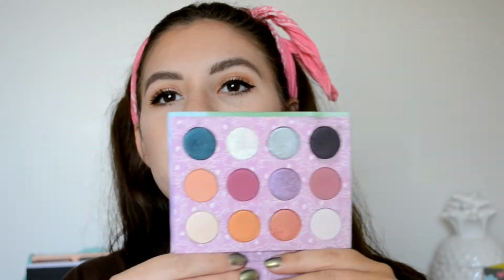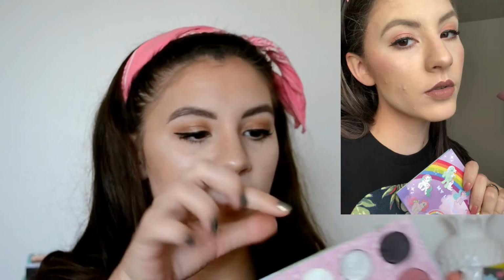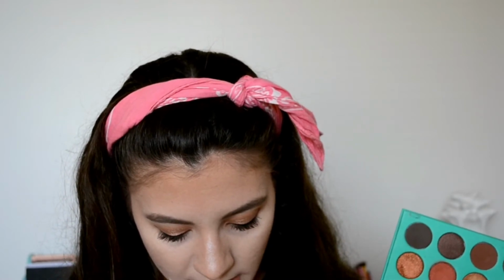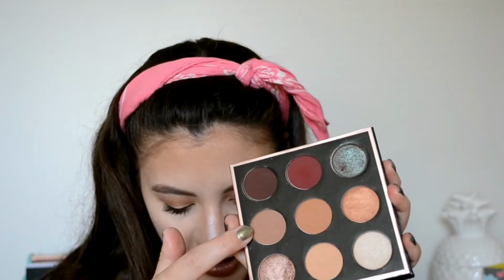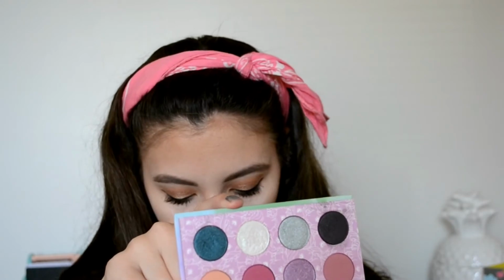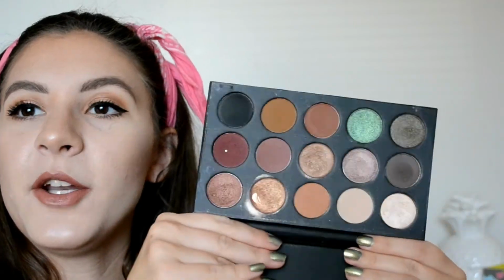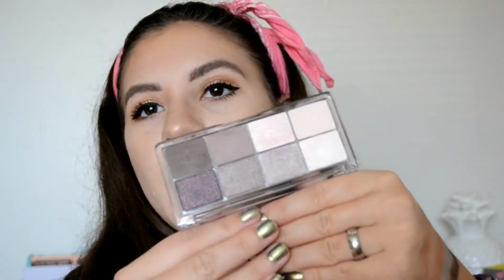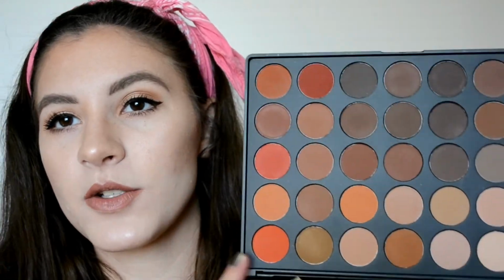Throwing Shade Ep 3 l Triggy3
This is the Third episode of the rebooted Throwing Shade Collab with the Pantastic Ladies Facebook group.
Click READ MORE for more information and links!

Click over and see Blog Posts related to my videos and bonus content

Choose 3 palettes by random.org. Use 1 palette per week at least once. The last week incorporate all 3 palettes in one look. Once you use that palette pull it out of the random.org list. Continue until you have rotated through all of your palettes!

Palettes used so far:
 Round 1:
  Essence All About Bronze
  LE Wet n Wild “Plaid to the Bone” Trio
  Too Faced Chocolate Bon Bons
 Round 2:
  My Little Pony x ColourPop Palette
  Manny MUA x Makeup Geek Palette
  The Nubian Palette by Juvias Place
 Round 3:
  Kathleen Lights x Morphe Palette
  Essence All About Roses Palette
  Morphe 35O Matte Palette

❤ Tee: Thrifted

XOXO Courtney